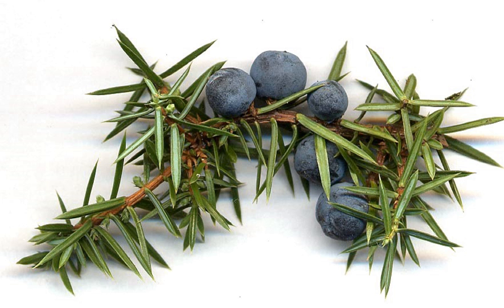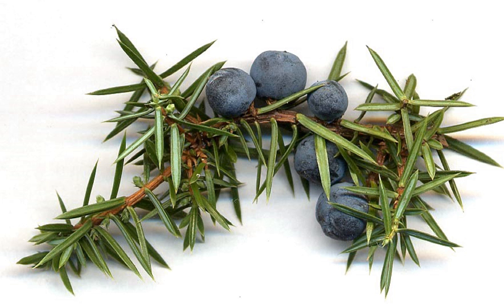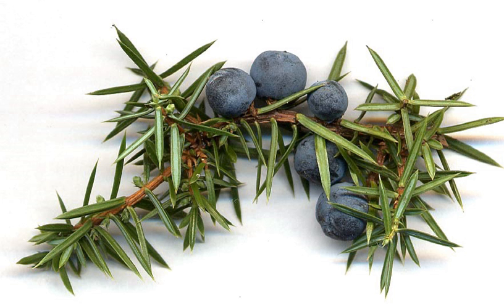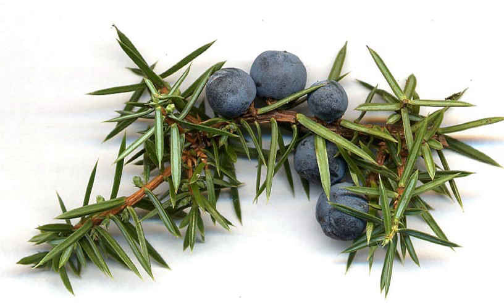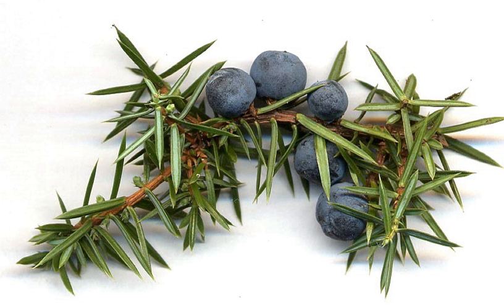Juniper berry | Wikipedia audio article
This is an audio version of the Wikipedia Article:
Juniper berry

00:00:27 1 Species
00:00:58 2 Characteristics
00:01:50 3 Uses
00:04:30 4 Health effects
00:05:13 5 History
00:06:25 6 Notes and references
00:06:34 7 External links

- Socrates

SUMMARY
A juniper berry is the female seed cone produced by the various species of junipers.  It is not a true berry but a cone with unusually fleshy and merged scales, which give it a berry-like appearance. The cones from a handful of species, especially Juniperus communis, are used as a spice, particularly in European cuisine, and also give gin its distinctive flavour. Juniper berries may be the only spice derived from conifers.